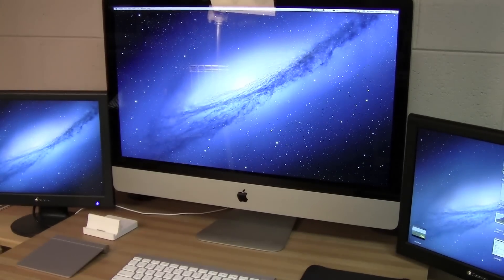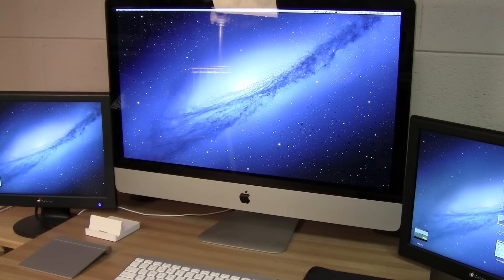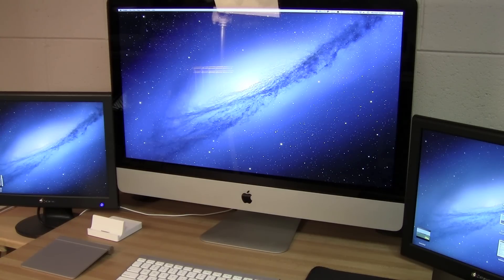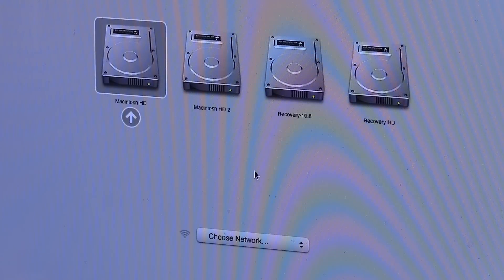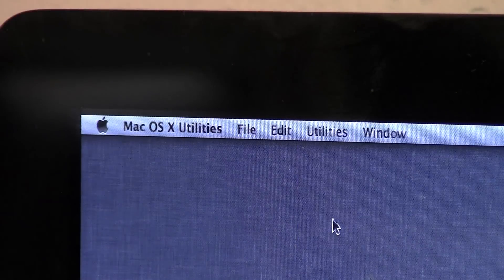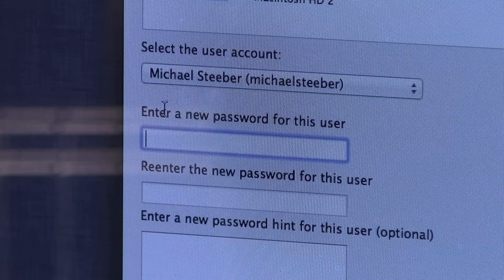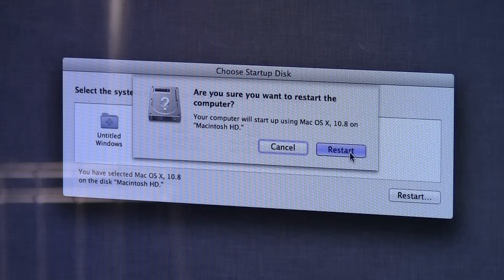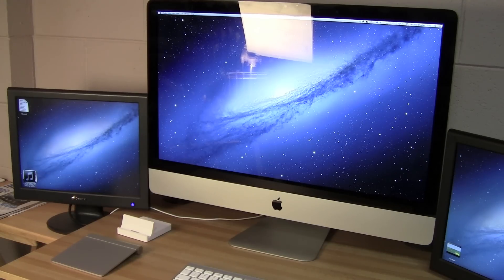How To Reset Your OS X Password If You Forget It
A handy tip if you lose your password.